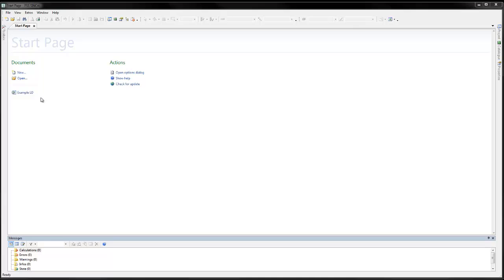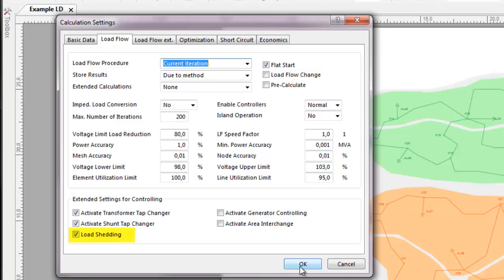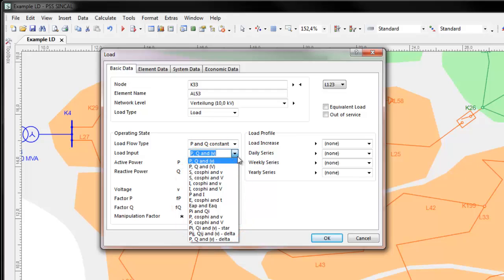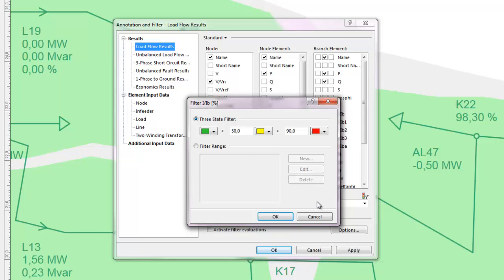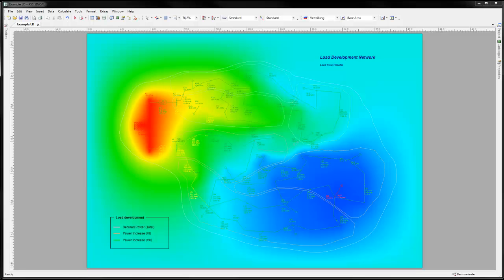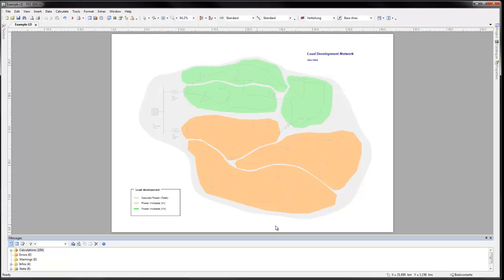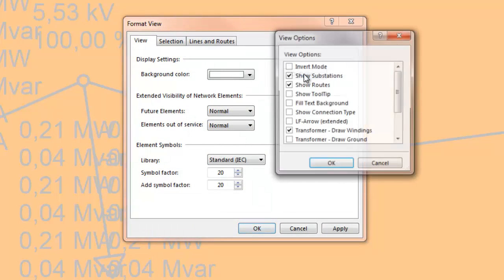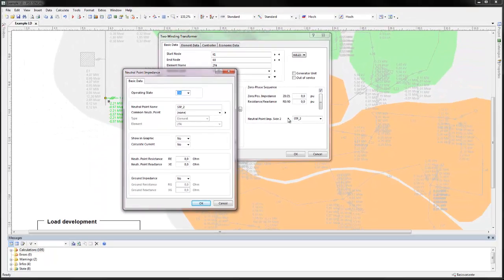PSS(R)SINCAL Loadflow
PSS®SINCAL (Siemens Network Calculation) is a high-performance planning tool for the simulation, evaluation and optimization of supply systems. It is successfully applied in more than 450 municipal utilities, regional and national power supply companies, industrial plants and consultants worldwide.

Loadflow is the basic module for the analysis and optimization of electrical networks.